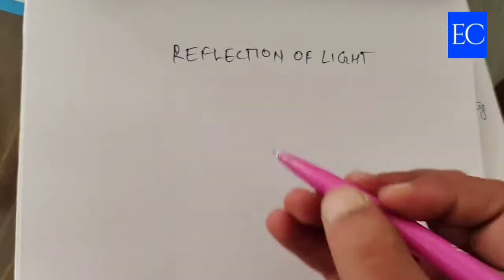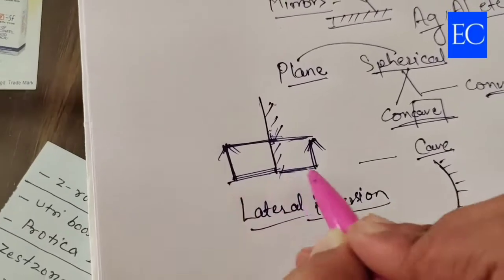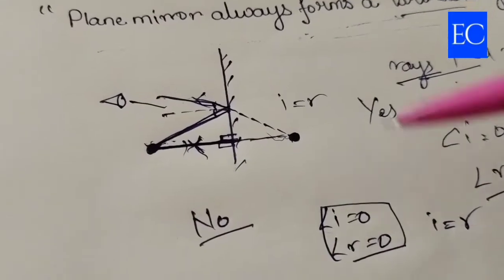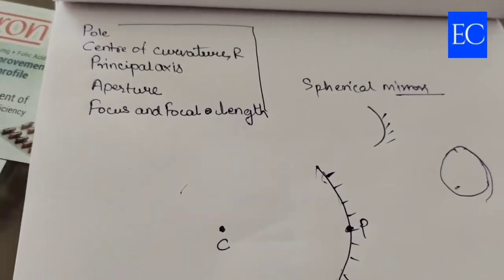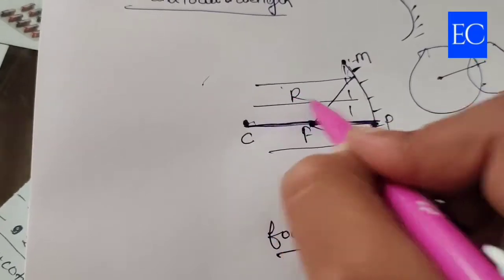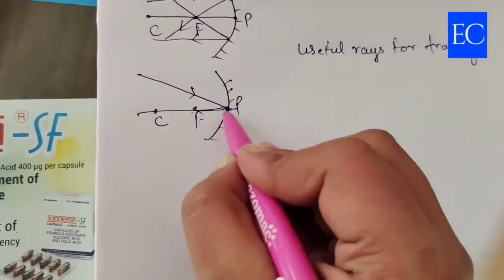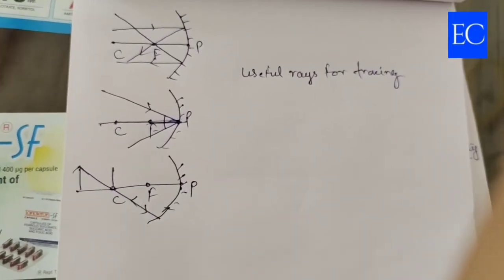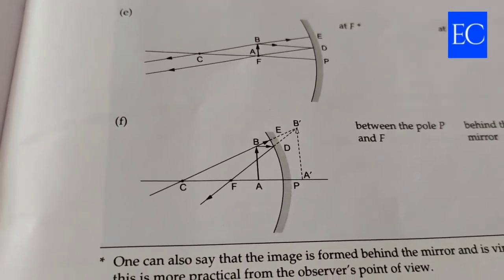LIGHT- REFLECTION AND REFRACTION (CLASS 10) FULL CHAPTER SHORT SUMMARY | BEST WAY TO DO REVISION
LIGHT- REFLECTION AND REFRACTION (CLASS 10) FULL CHAPTER SHORT SUMMERY | BEST WAY TO DO REVISION, CLASS 10 CBSE, BEST WAY TO MAKE SELF NOTES